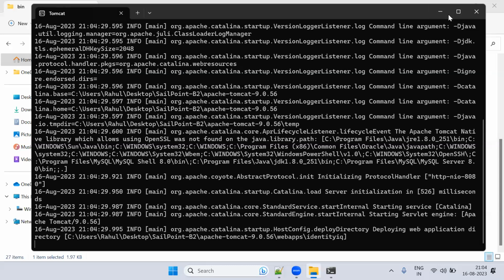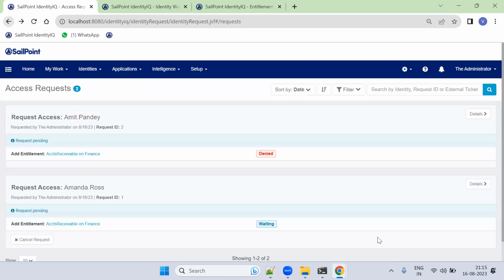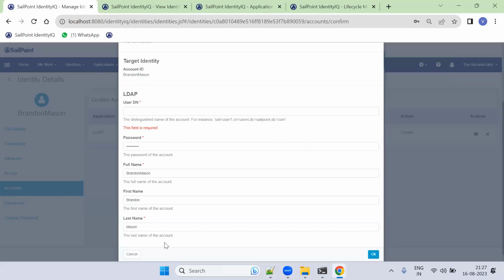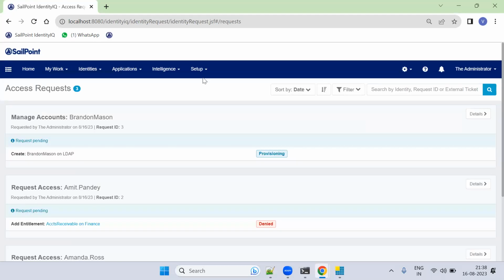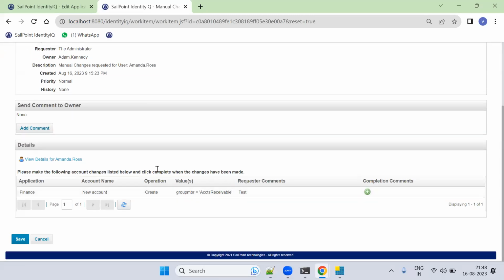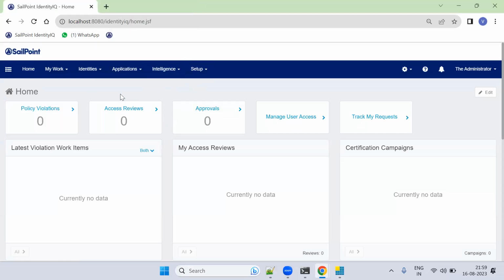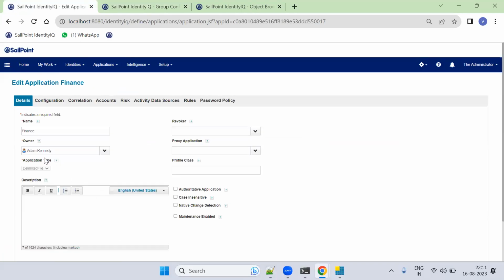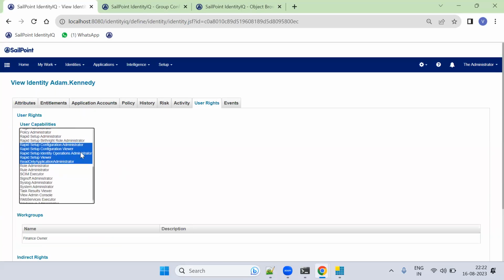SailPoint Session 6